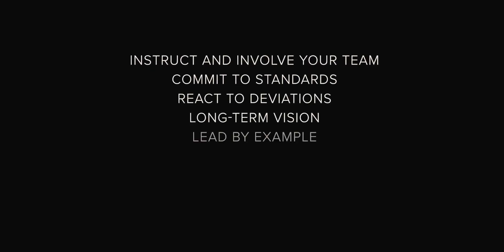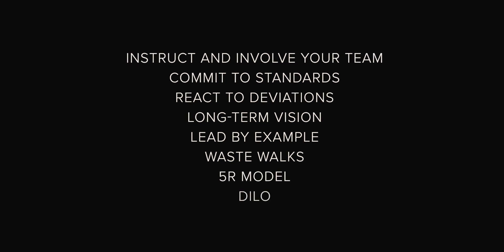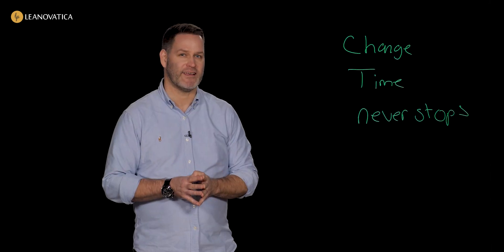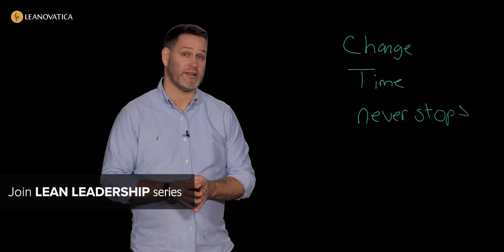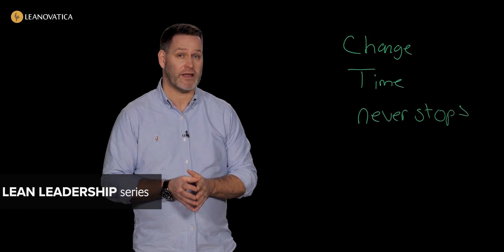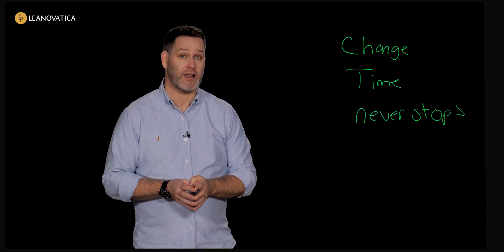Sposoby radzenia sobie z odchyleniami od planu | Youniversity.Be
Wierzymy, że ludzie chcą się uczyć tylko tego, co przydaje im się w życiu i w pracy. Dlatego stworzyliśmy Youniversity, w którym to Ty decydujesz czego, kiedy, jak i gdzie chcesz się uczyć.
Ponad 82% pracowników wykorzystuje kompetencje zdobyte na Youniversity w swojej karierze i życiu.

Bycie menedżerem oznacza, że podczas przekształceń w organizacji, musisz zmienić siebie samego. Twoja zmiana, jako lidera, jest ważnym czynnikiem w pomyślnej transformacji w firmie. Im lepszym będziesz wzorem do naśladowania dla swojego zespołu, tym więcej ludzi zachęcisz do zaangażowania. To docelowo przełoży się na oczekiwane wyniki.

Konieczność nauczenia się nowych rzeczy, oznacza rezygnację ze wcześniej używanych rozwiązań oraz zmianę starych nawyków. Co jak wiemy, bywa dla wielu menedżerów stresujące. Dlatego w tym sezonie Klaus Petersen skupi się na pokazaniu nowych metod i narzędzi, które warto wcielić w swoje przywództwo. Dzięki nim rozwiniesz siebie w zarządzaniu ludźmi, a docelowo wpłyniesz korzystnie na zespół. W ten sposób staniesz się wsparciem dla całej organizacji i jej istotnym elementem.

To Ty masz wpływ na swoich ludzi. A im mocniejszy zespół, tym łatwiejsza staje się praca.